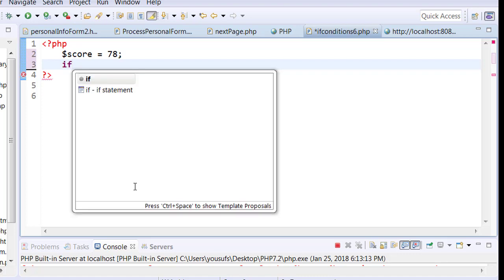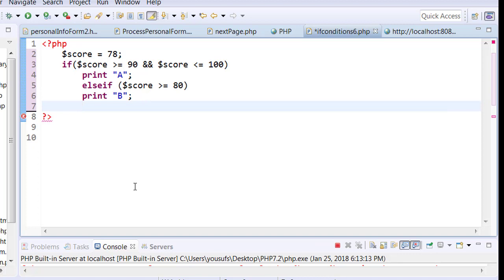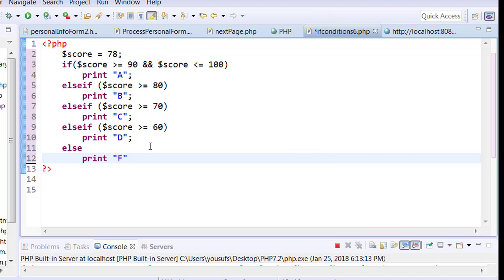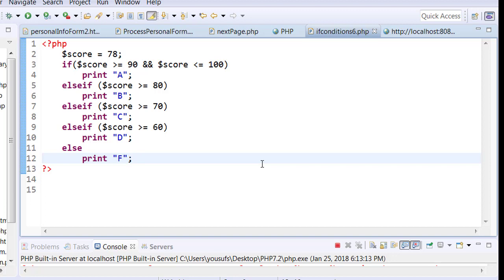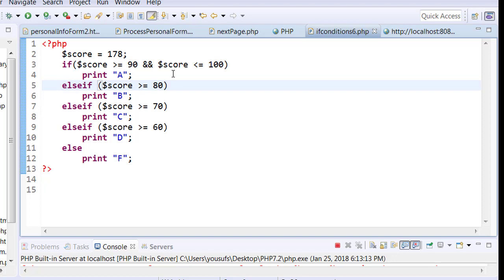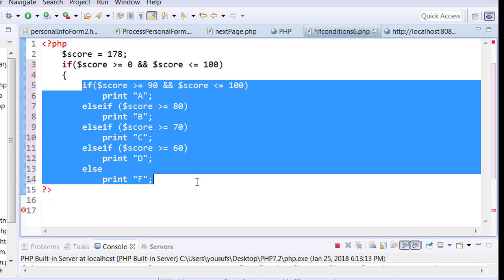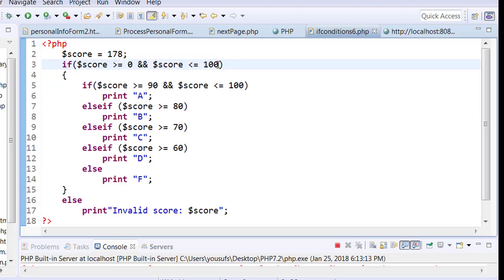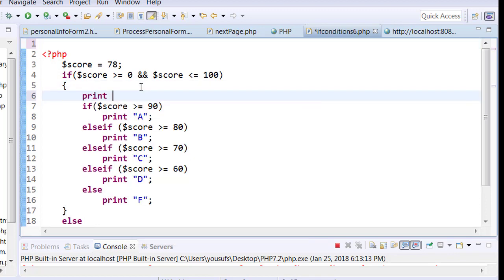PHP Programming Nested If Condition